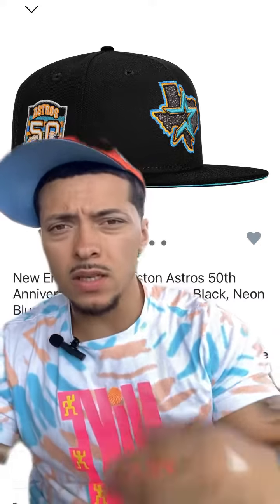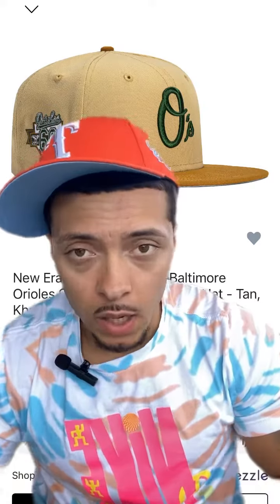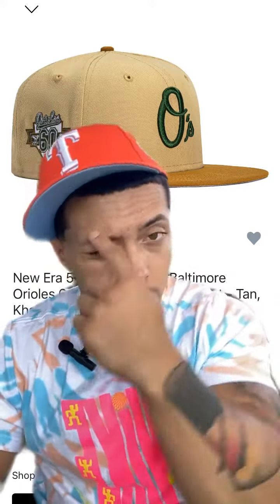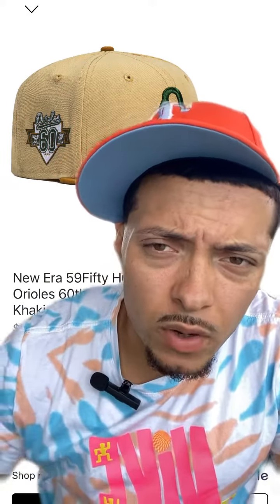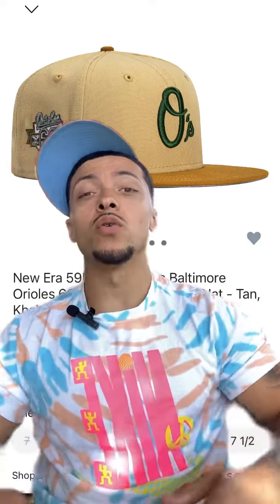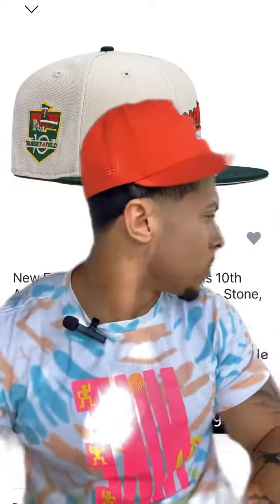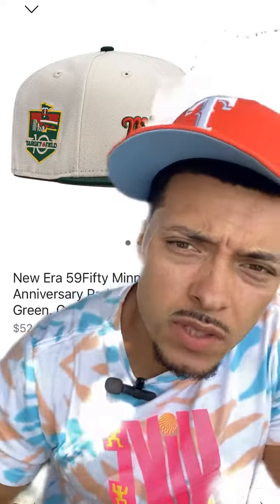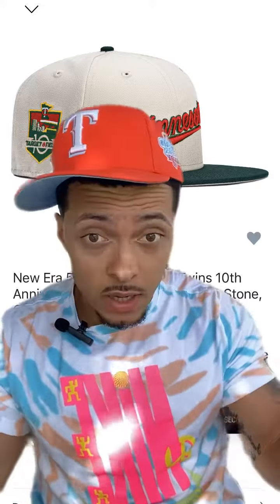Why is this sitting!? Part 7 Hatclub App